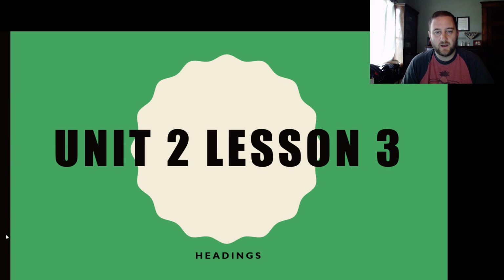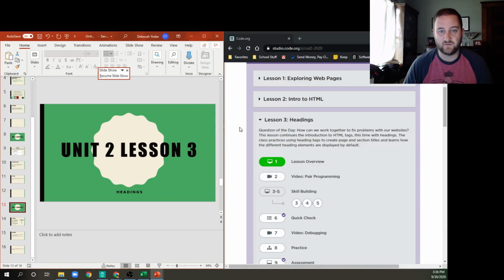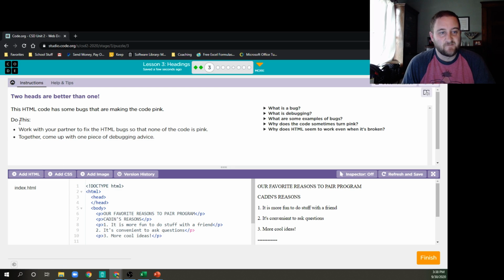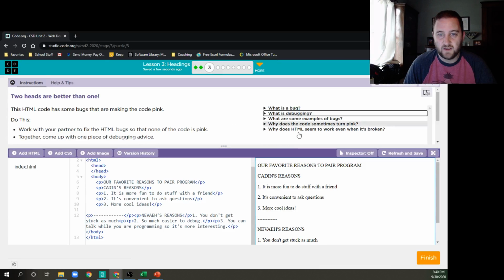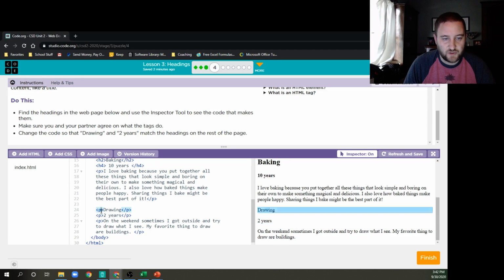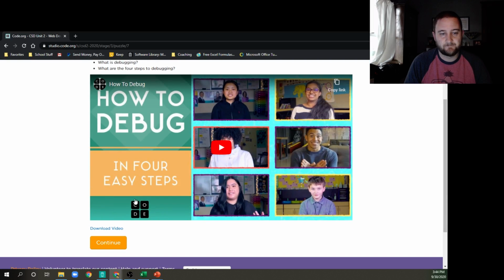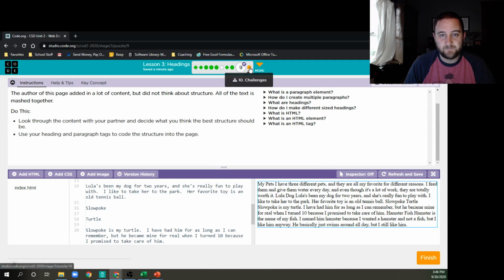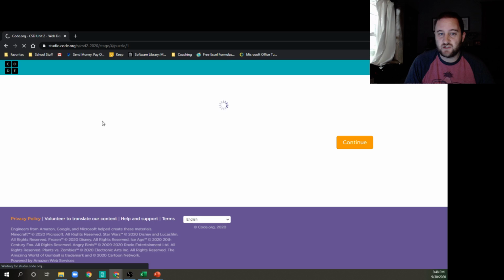7th U2L3 - Headings